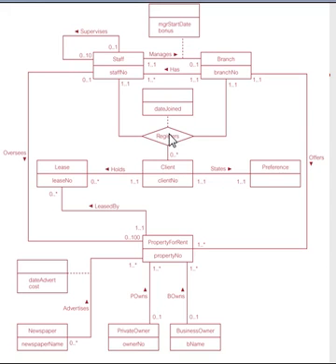Full ER Diagram in UML Notation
From Textbook: Database Systems: A Practical Approach to Design, Implementation, and Management
Author: Thomas Connelly and Carolyn Begg